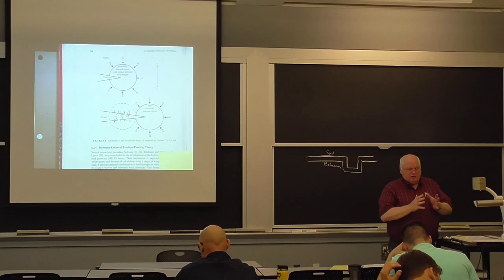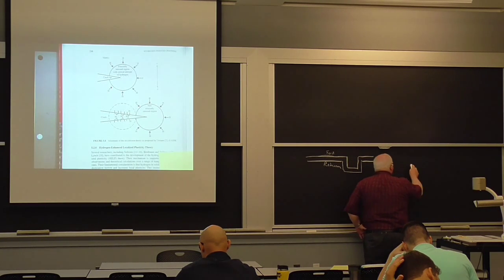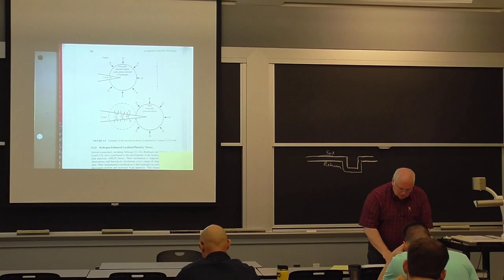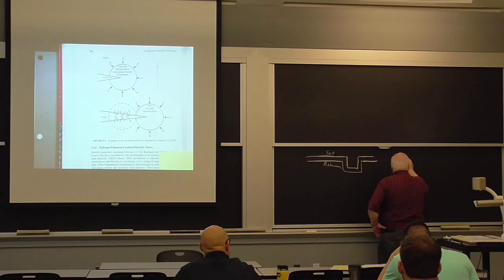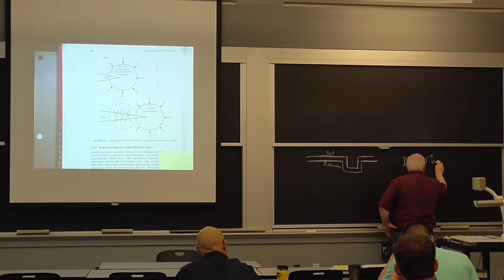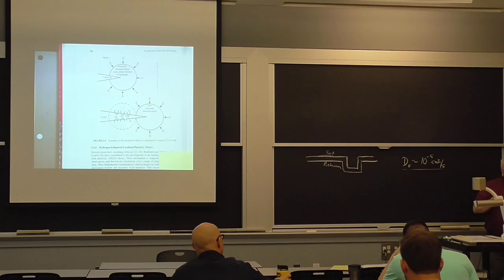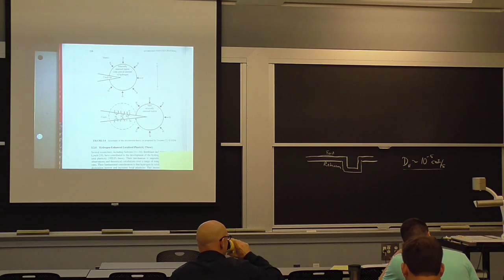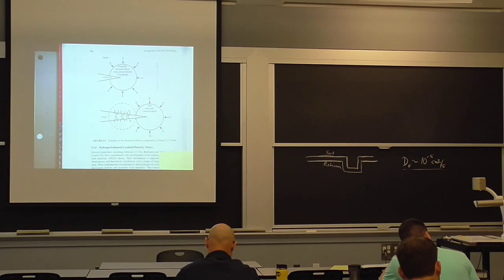3.371 Welding Metallurgy - Summer 2015 [8/18]